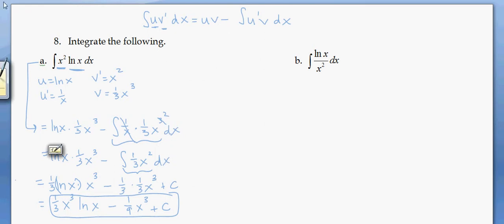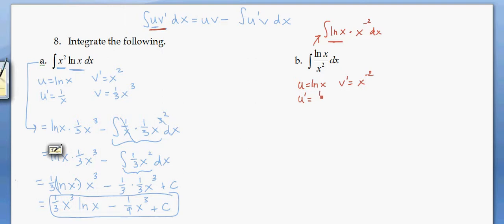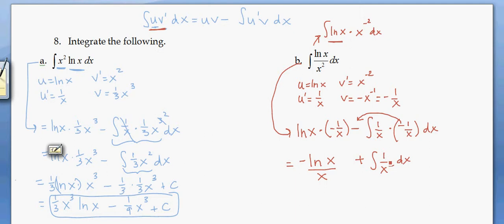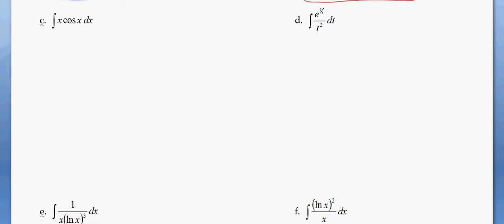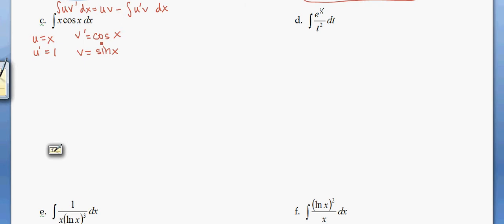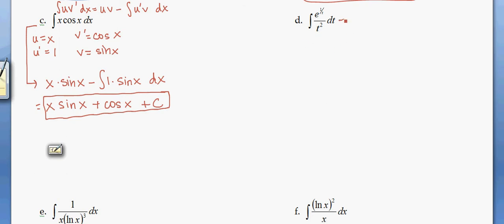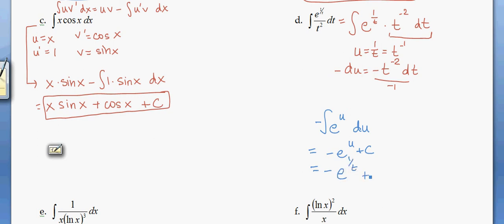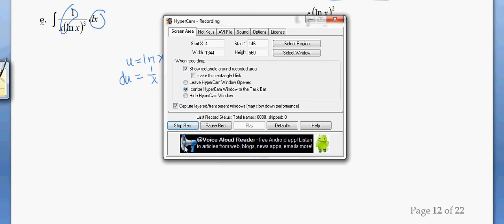Int by Parts2